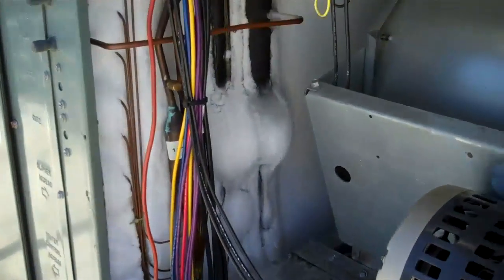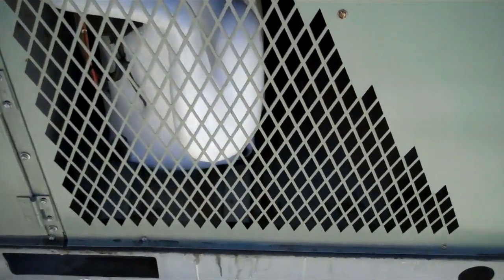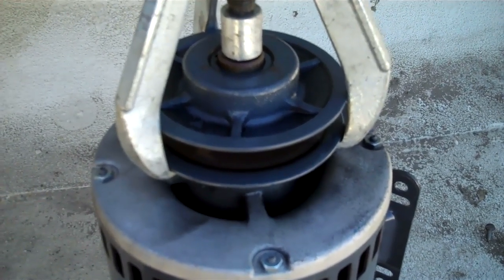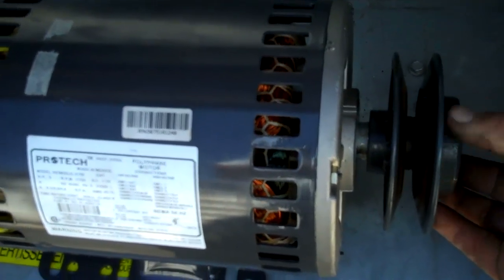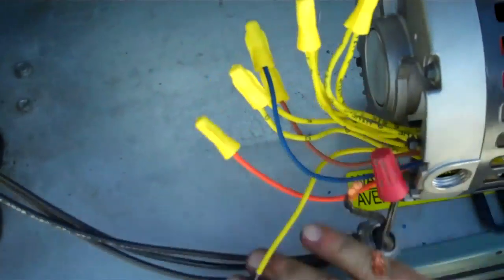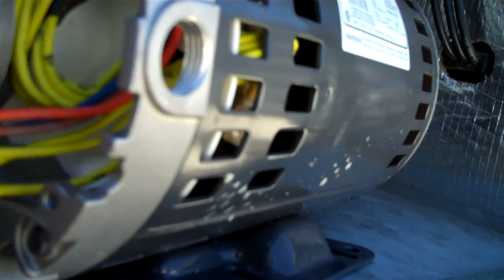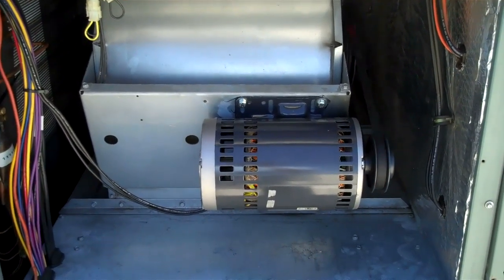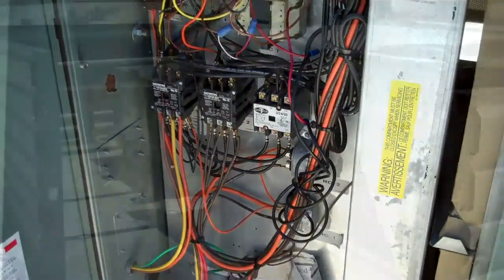Bad Indoor blower motor.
This is a 10 ton Rheem RTU with a bad indoor blower motor. Video for Licensed HVAC Professionals ONLY, Please do NOT attempt any Procedures without Professional HVAC Training . (Hazardous)
The tools I uses